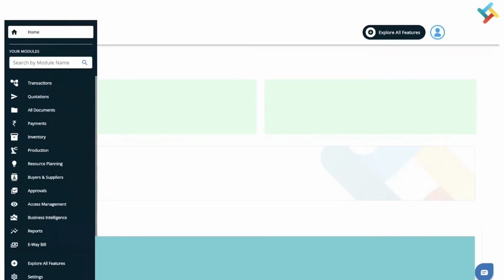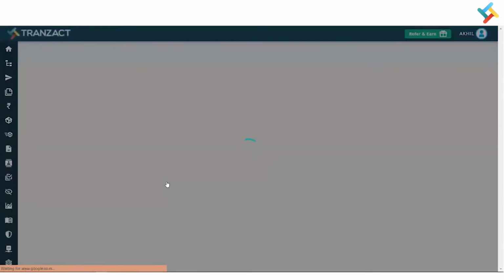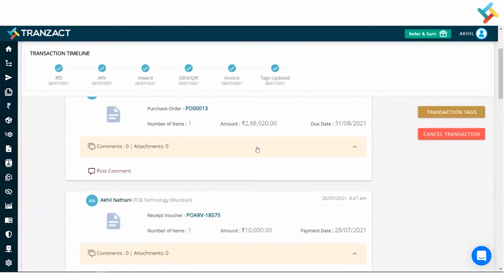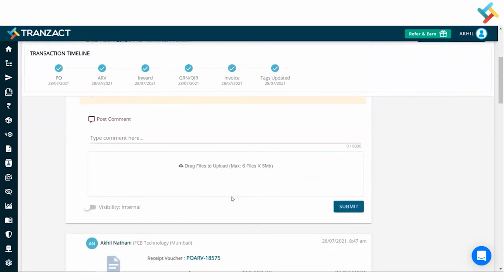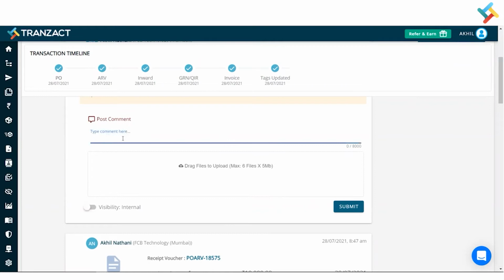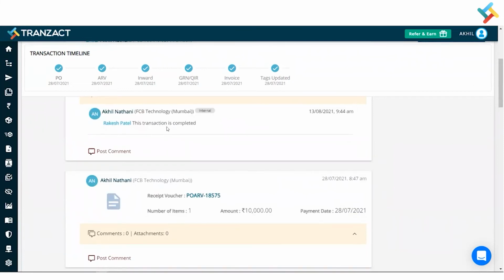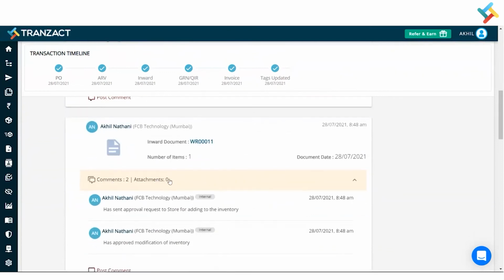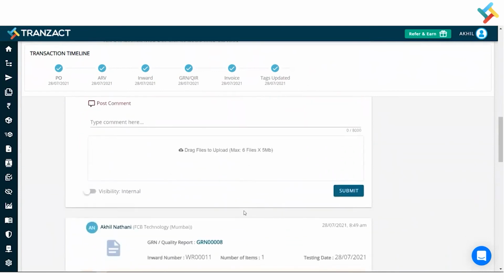What is Unique Transaction Timeline on TranZact?